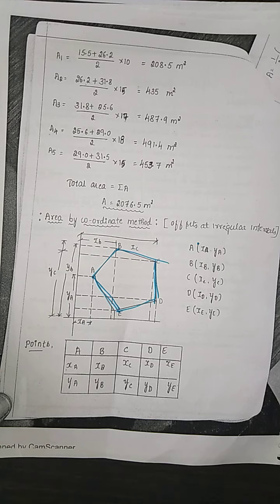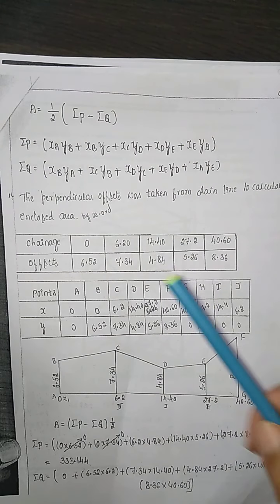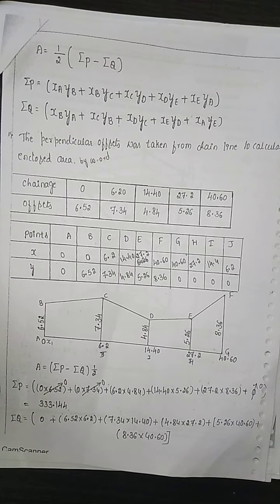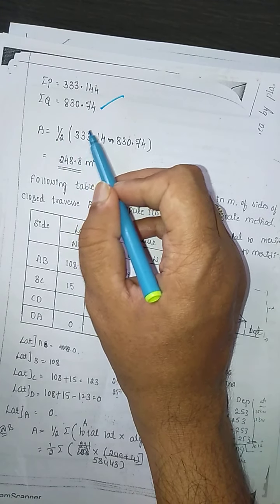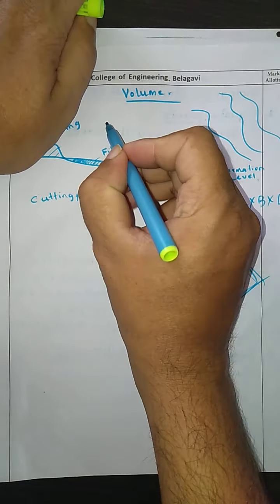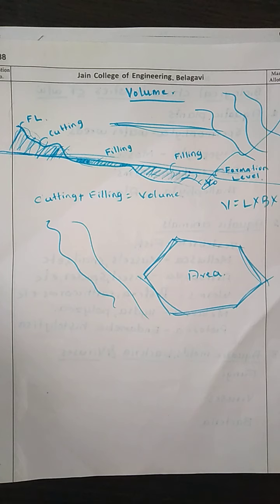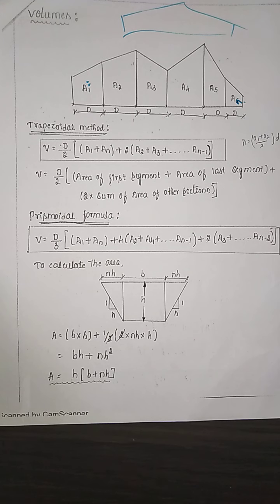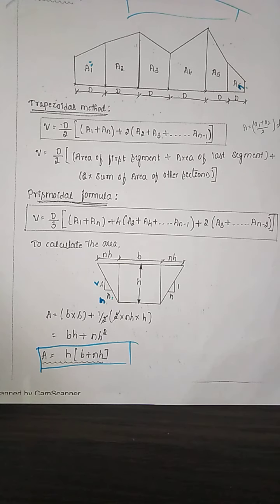18CV35 Basic Surveying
Determination of Volume Introduction